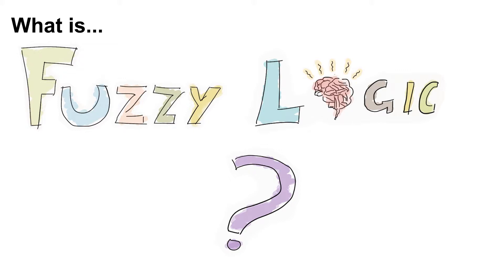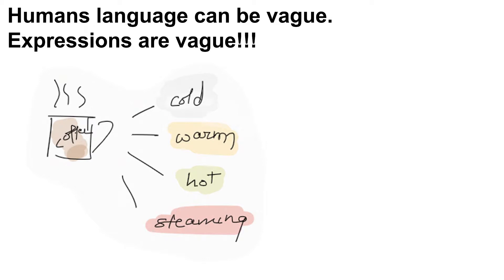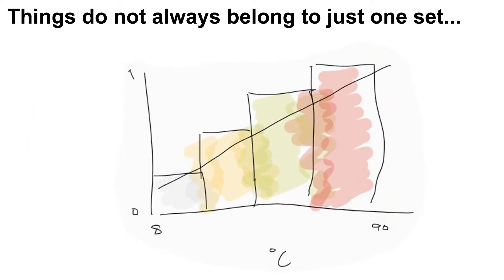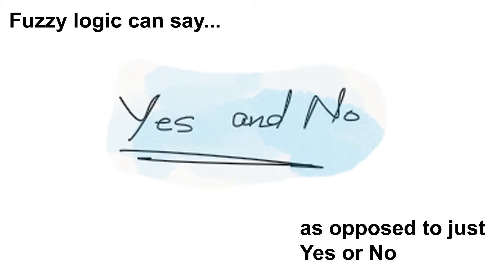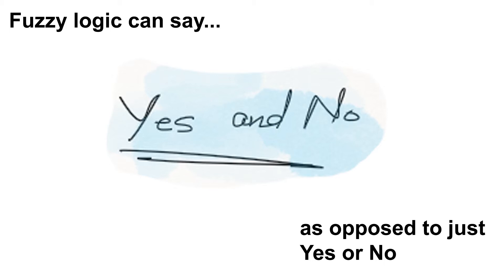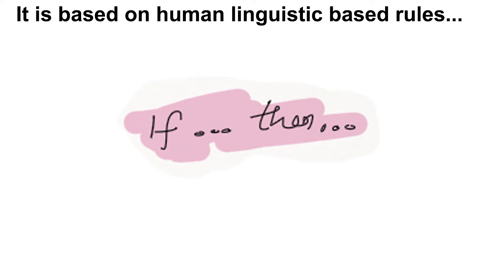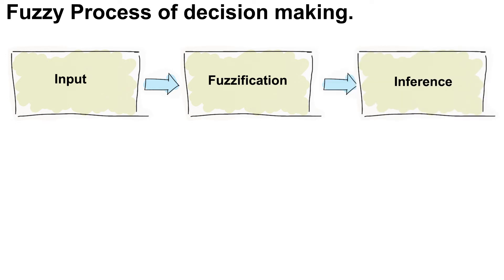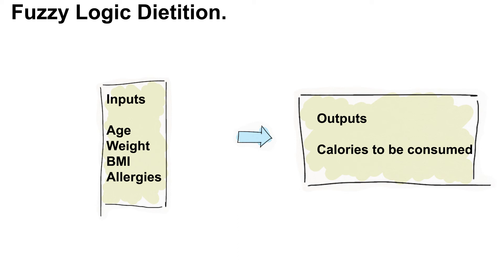Fuzzy Logic - assignment1